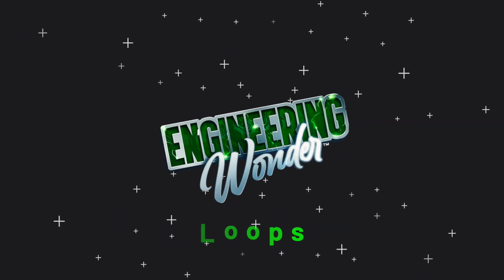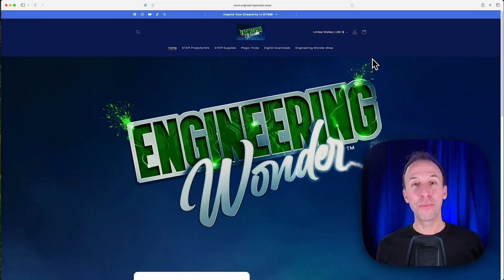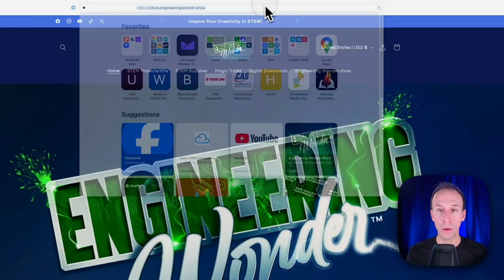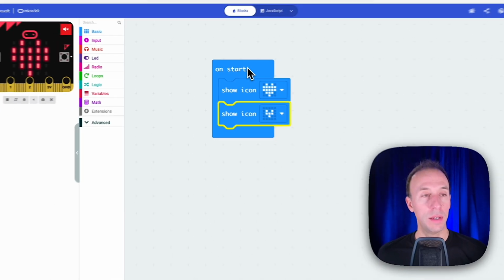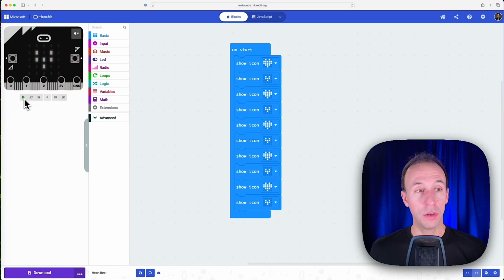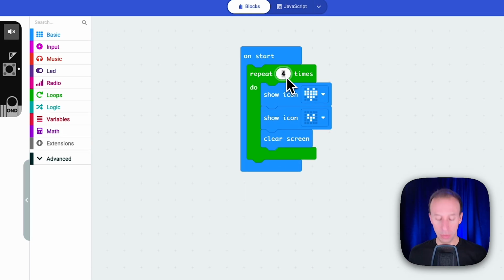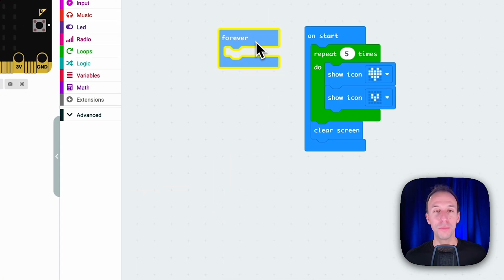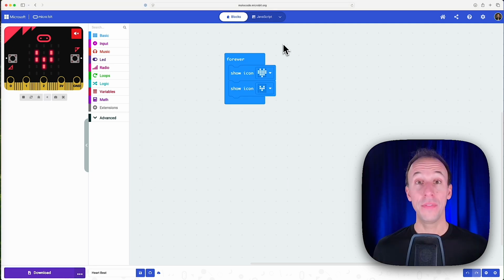Loops in MakeCode for micro:bit | Beginner Tutorial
Want to understand how loops work in coding? In this beginner-friendly micro:bit MakeCode loops tutorial, you’ll learn how to use repeat loops and the forever loop in Microsoft MakeCode. I’ll show you how loops allow your micro:bit to repeat actions automatically, create animations on the LED display, and run continuous programs without rewriting code. This lesson is perfect for students, teachers, STEM classrooms, and anyone learning block coding with the BBC micro:bit for the first time. By the end of this video, you’ll understand how coding loops work, why they’re important in programming, and how to use them to build more powerful micro:bit projects in MakeCode. If you’re following a beginner micro:bit coding series, this is a key concept before moving on to variables, conditionals, functions, and wireless radio communication.

00:26 Sequences and Algorithms
01:51 What is a loop?
02:26 Heart Beat animation program